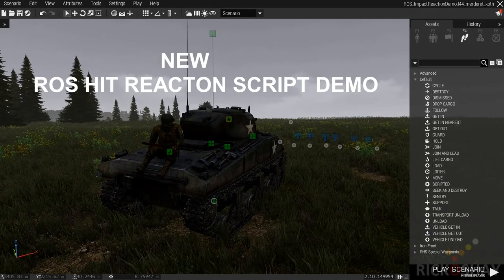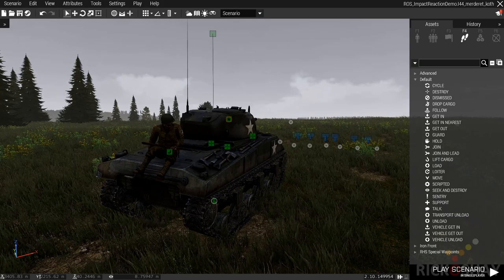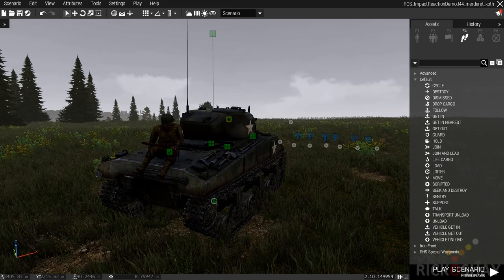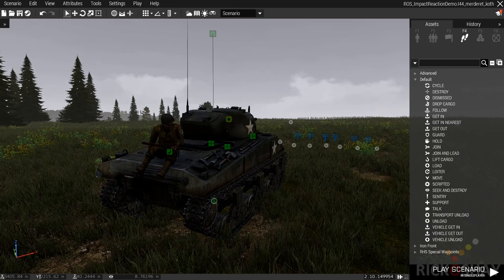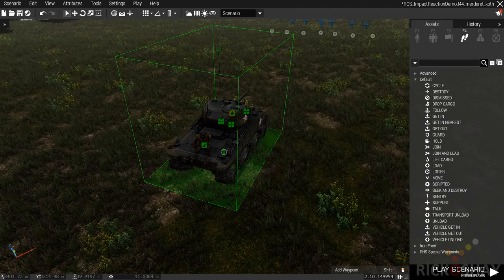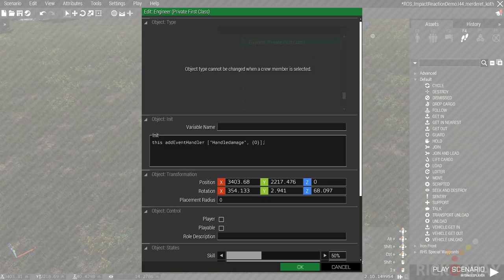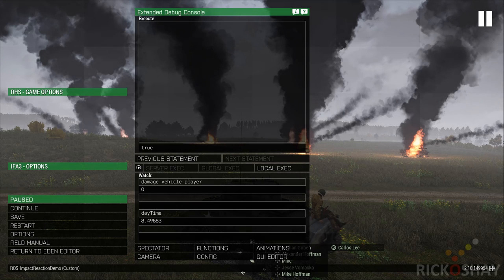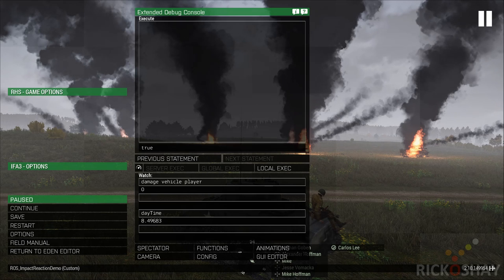Hit Reaction improves vehicle hit effects and sounds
Over 32,000 hours - in Arma 3 and still going strong. I've been gaming and creating content for games since 1987. I'm a computer engineer with a creative background. I still play lots of fps games - but as you can see I'm an Arma-holic - so to speak. (no reference to the ex-community site by the same name).

I write custom SQF scripts for friends and the Steam Workshop Arma community.  So if you need help with a project you're working on - just shout.